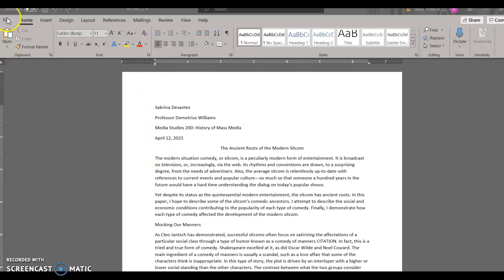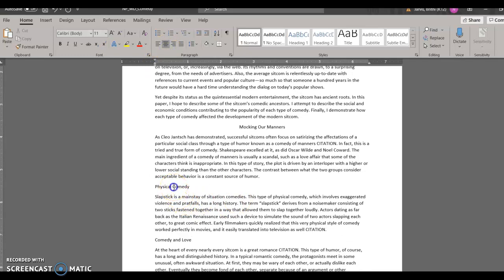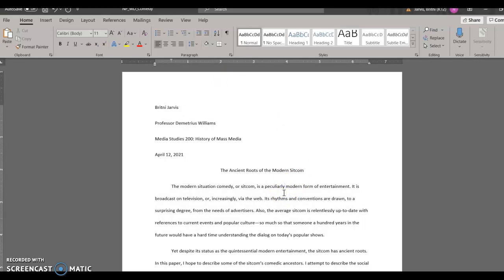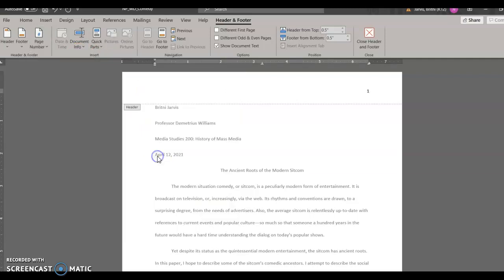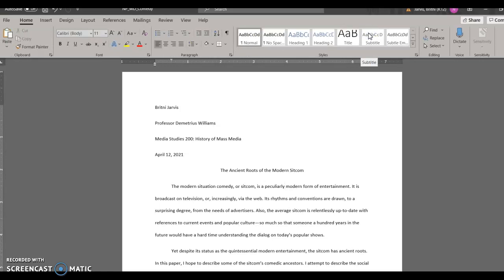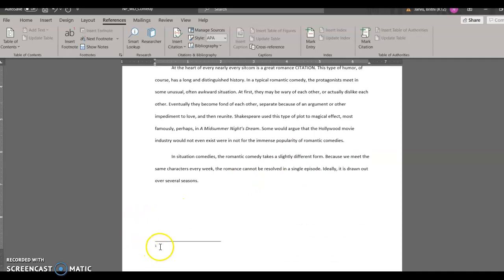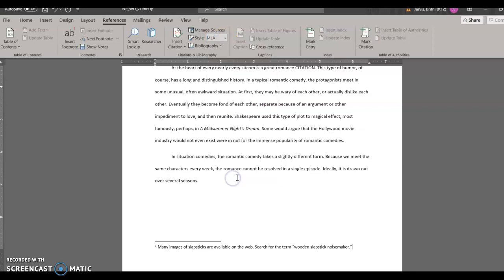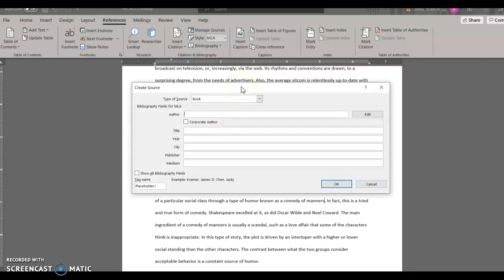Word Module 2: Video 2